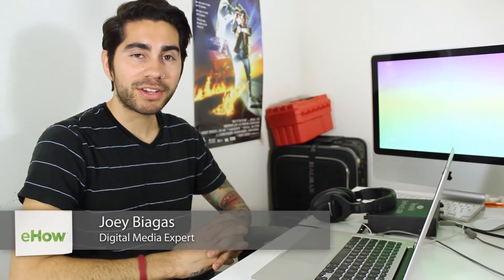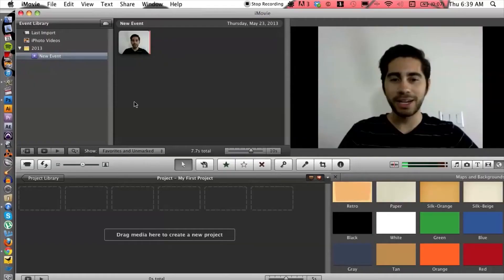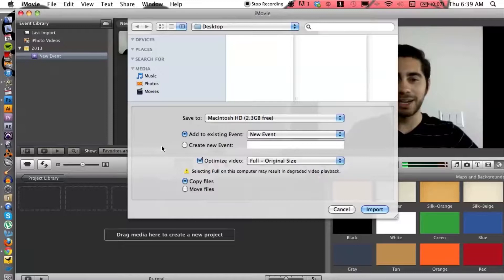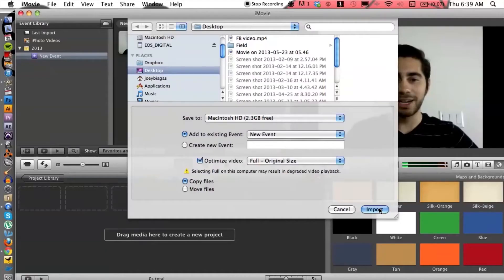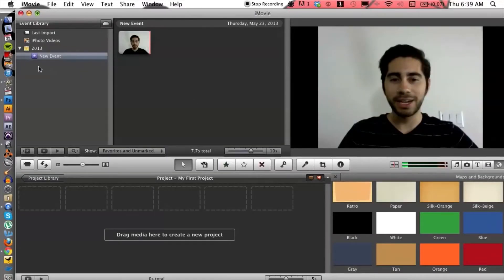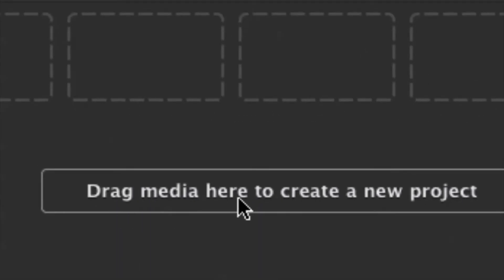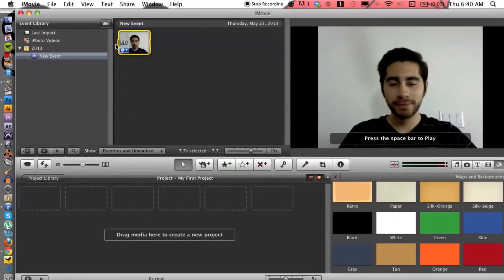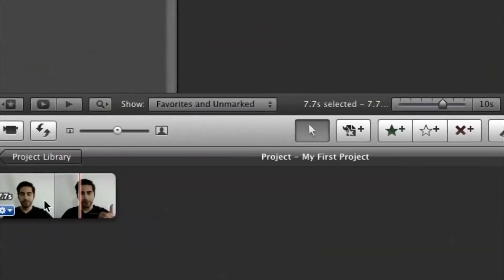How to Make an Event Into a Project With iMovie : iMovie & Video Editing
Making an event into a project with iMovie requires you to begin by importing your video into the program. Make an event into a project with iMovie with help from an audio engineer, musician, video editor and Mac savvy tech in this free video clip.

Series Description: iMovie remains one of the most powerful consumer level non-linear digital video editing applications on the planet. Get tips on how to use iMovie to the best of its ability with help from an audio engineer, musician, video editor and Mac savvy tech in this free video series.